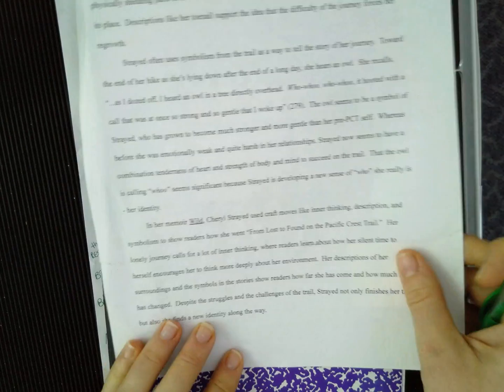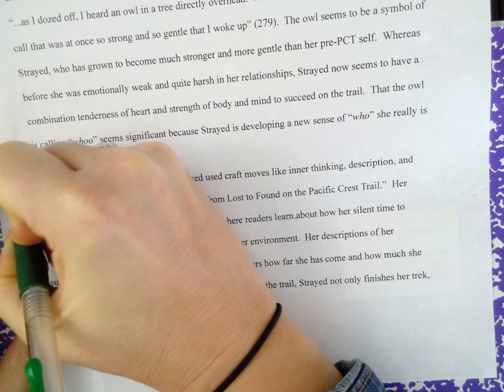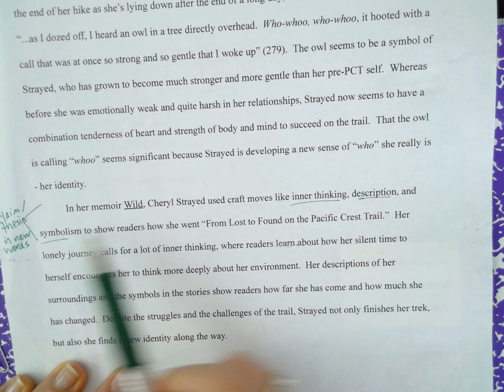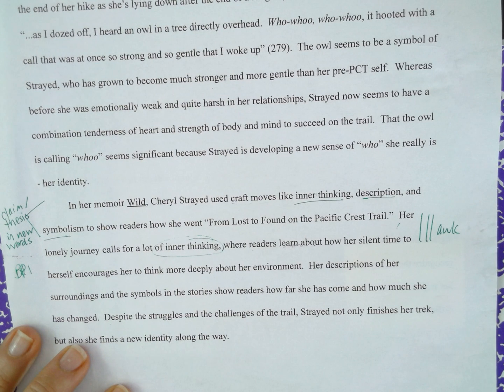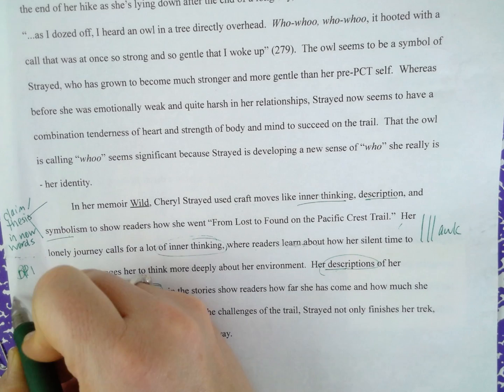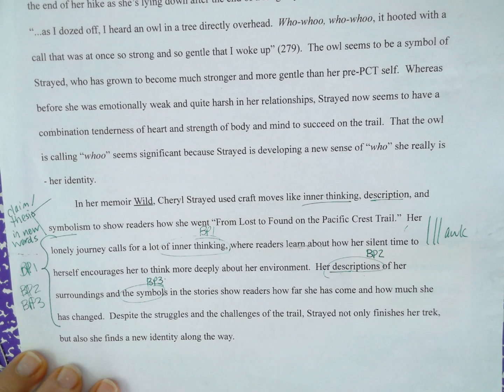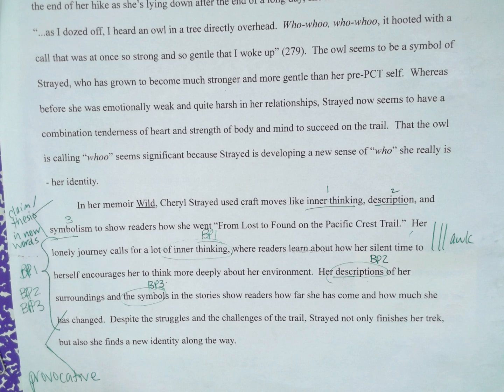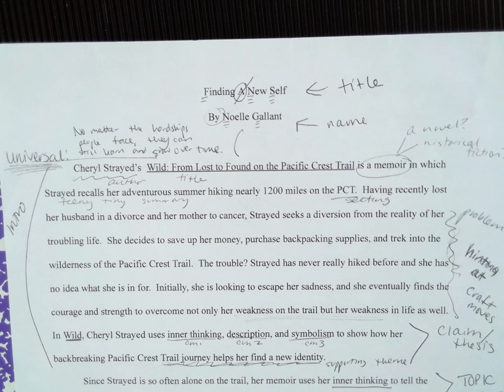Writing a Powerful Conclusoin